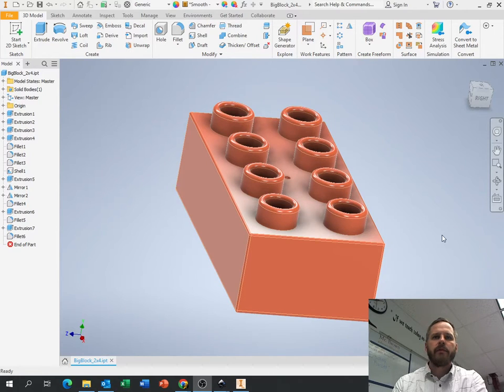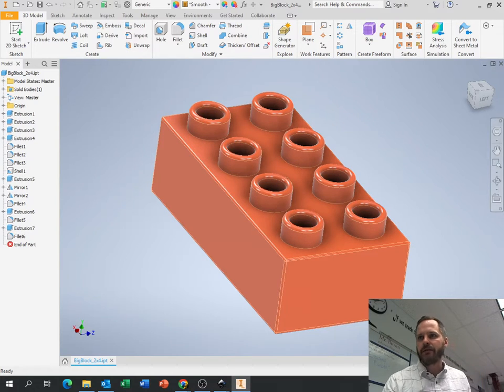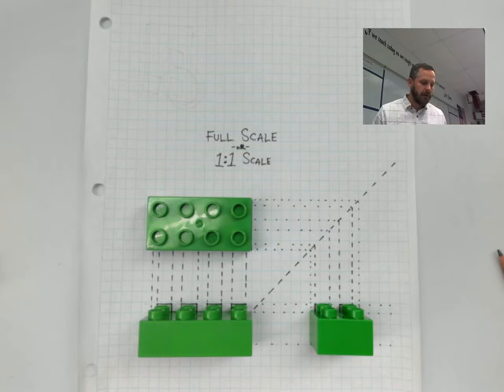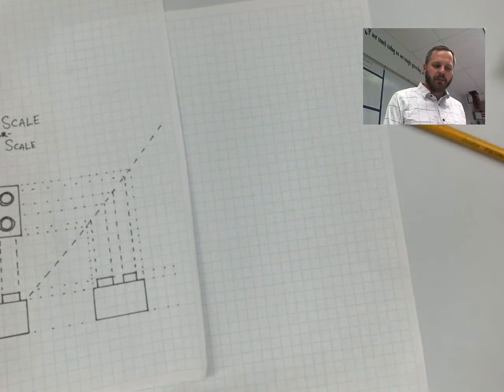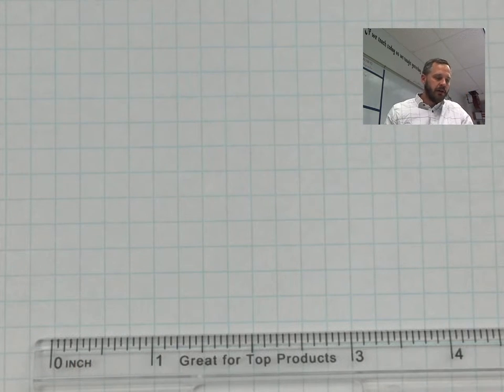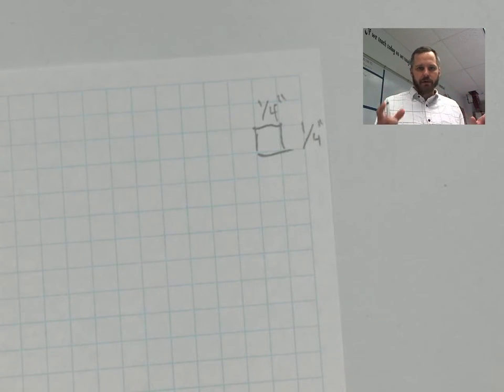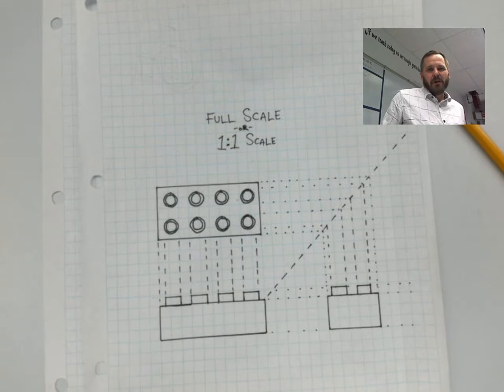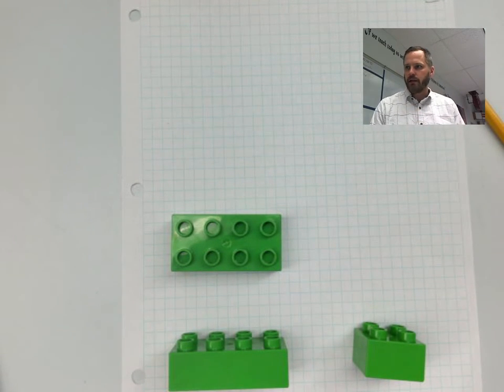Quick Orthographic Drawing of Large 2x4 Lego Brick